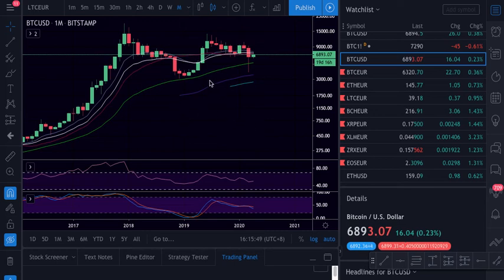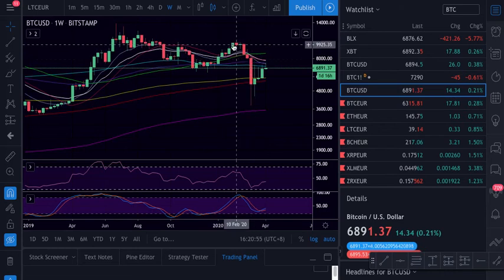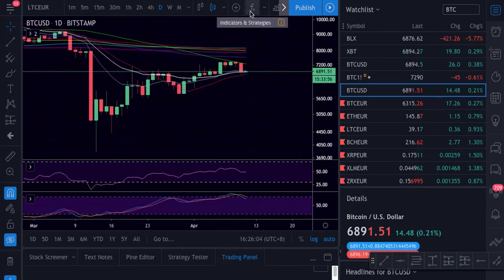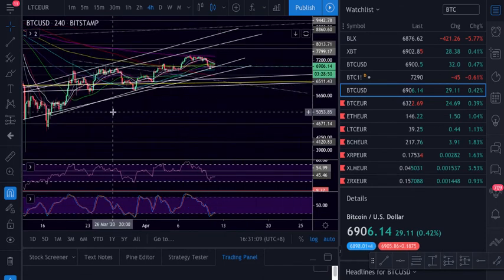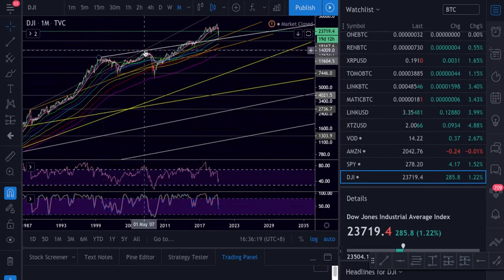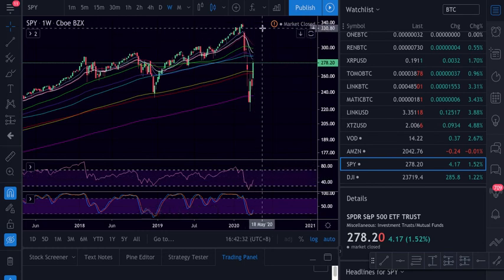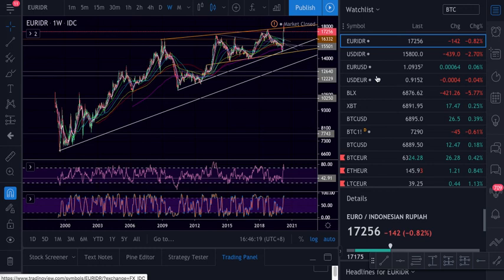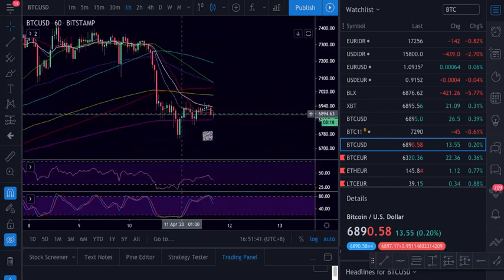Fast tips Trading view setup and Tutorial (uk) pt1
Tips trading